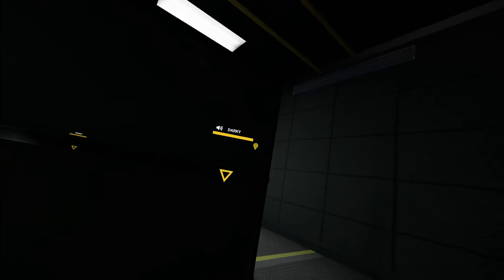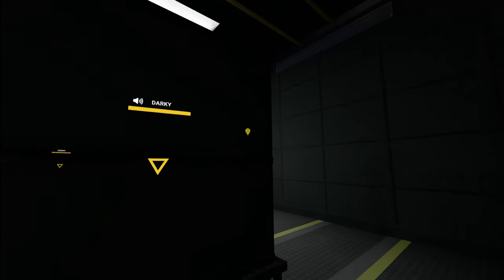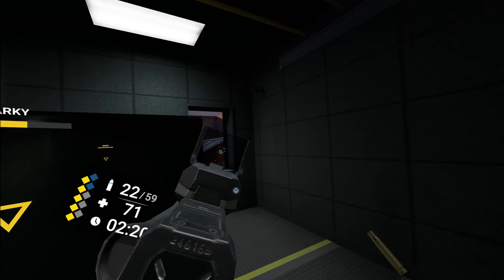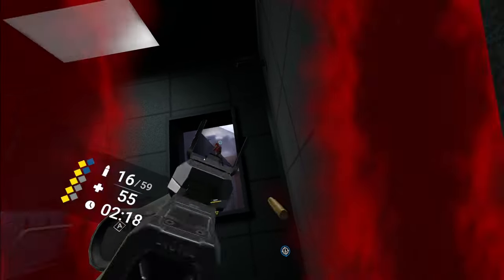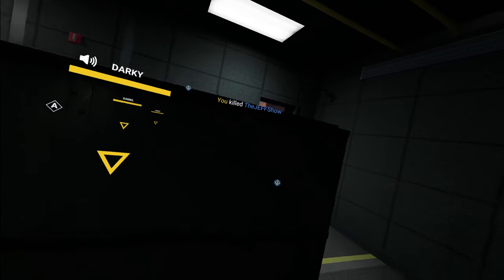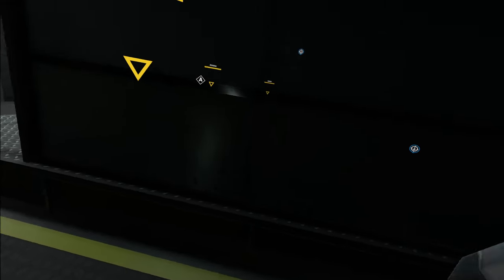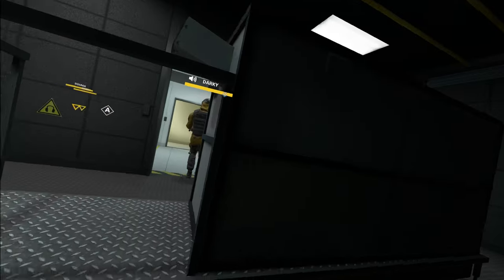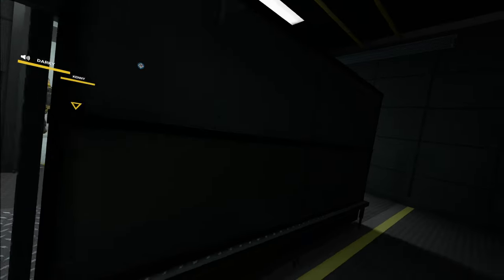Martydom | Breachers VR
Idk why i just stood there